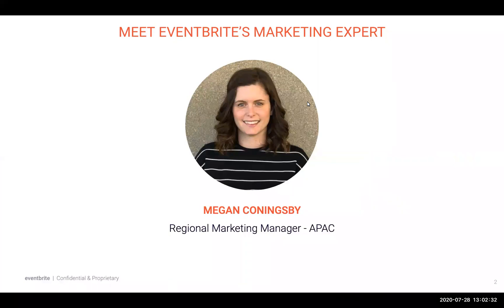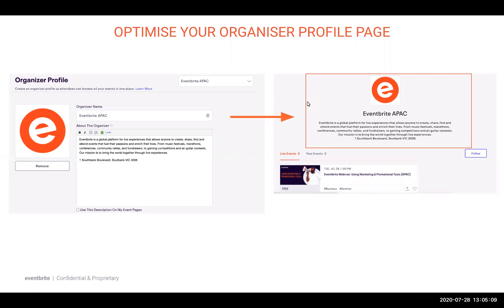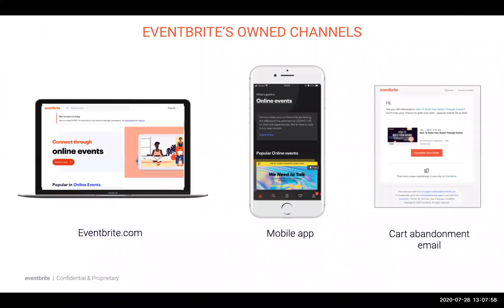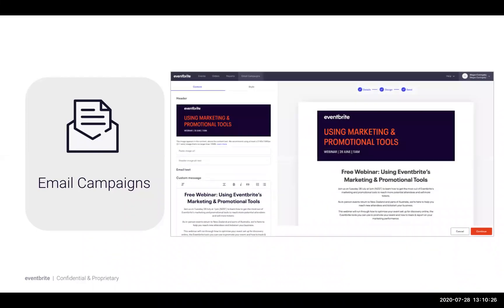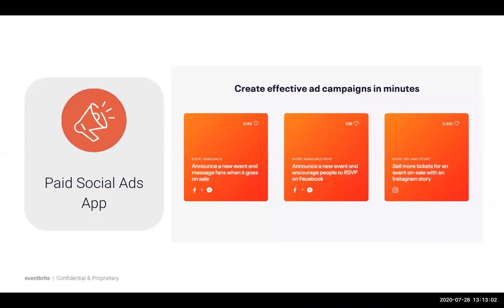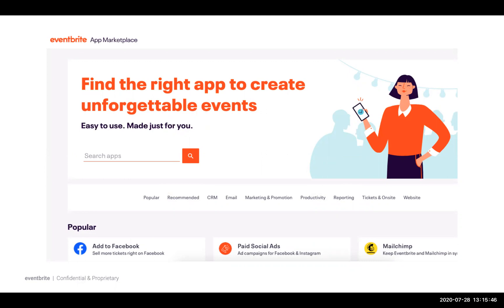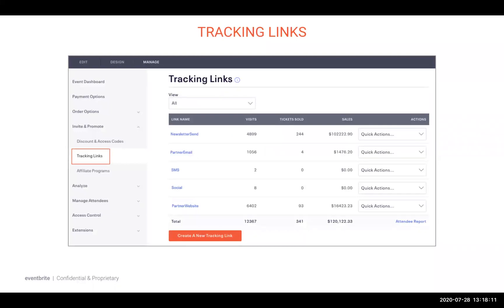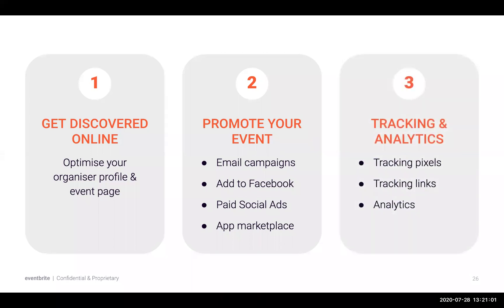Eventbrite Webinar: Using Marketing & Promotional Tools (Asia-Pacific)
Learn how to get the most out of Eventbrite's marketing and promotional tools to reach more potential attendees and sell more tickets.